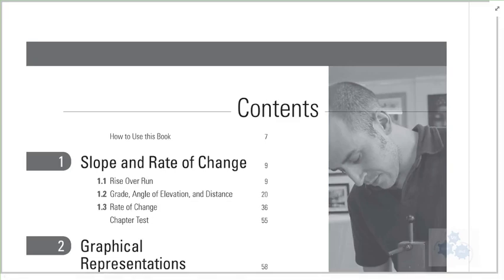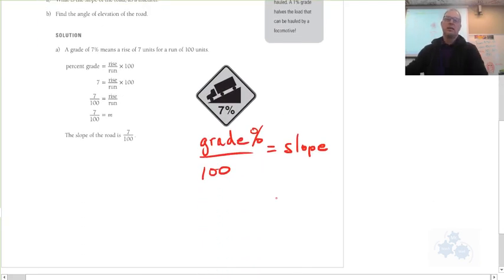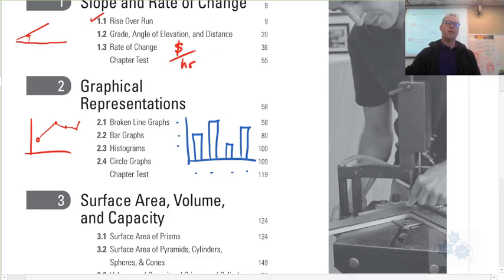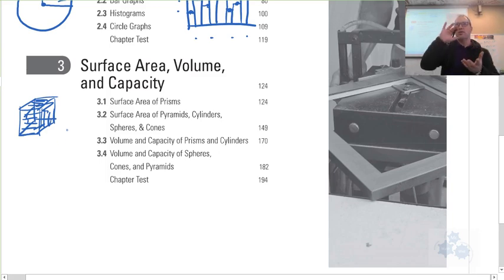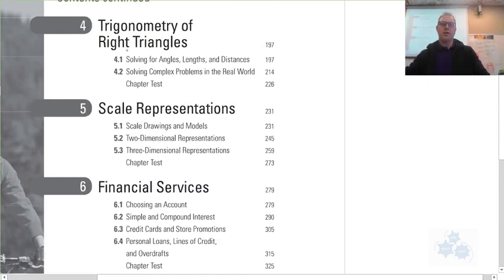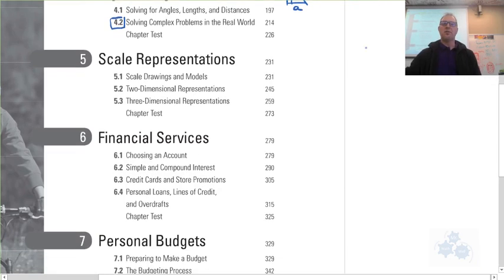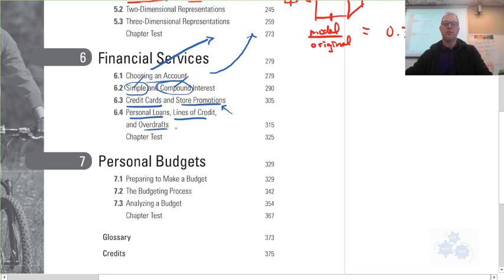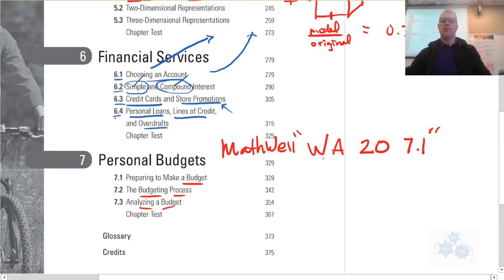Workplace and Apprenticeship 20 Final Review (WA 20 final exam review)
A brief overview of the concepts studied in Workplace and Apprenticeship Math 20. Watch full lessons on youtube, search "MR. MathWell WA 20" followed by the section number you wish to learn about.